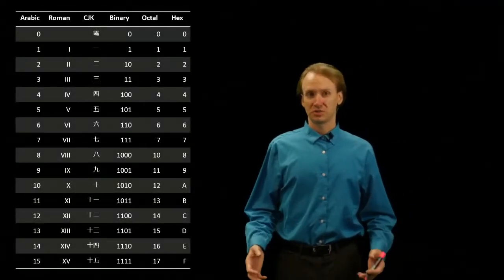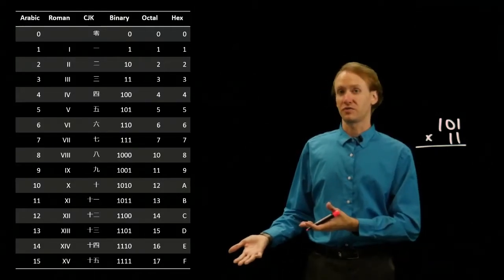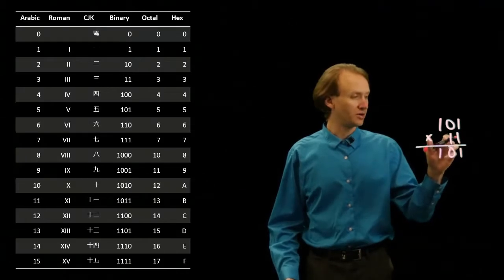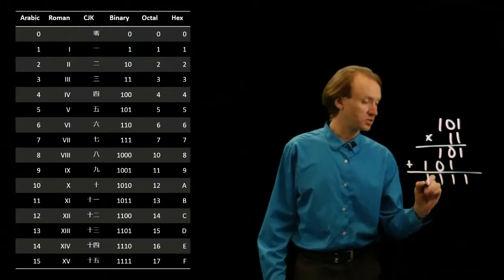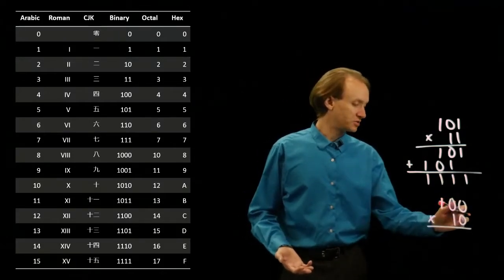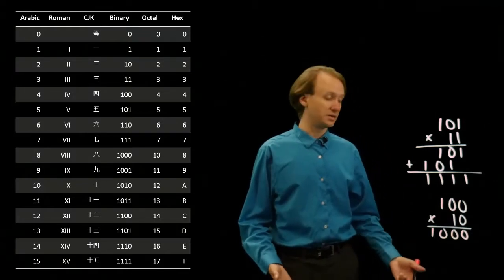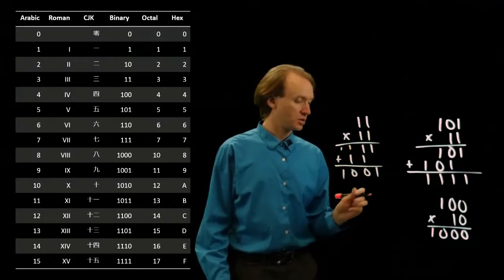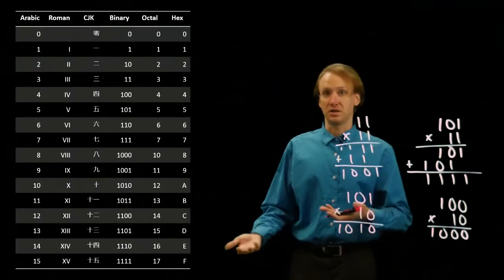23-a. Binary Multiplication Example 1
Examples of multiplication in binary.